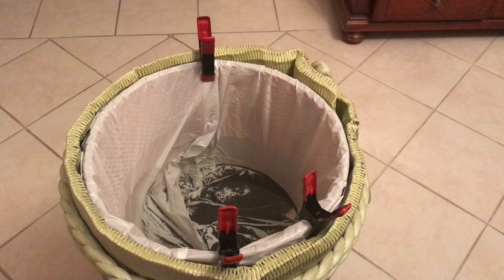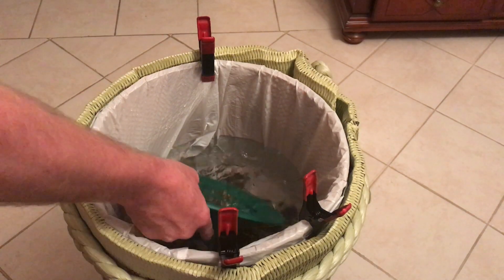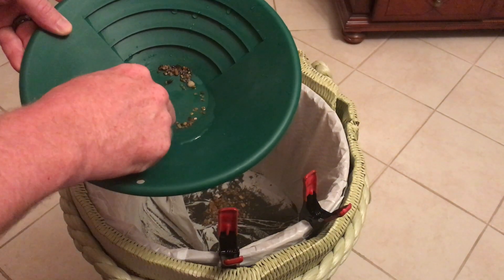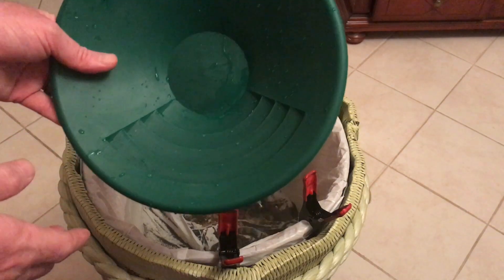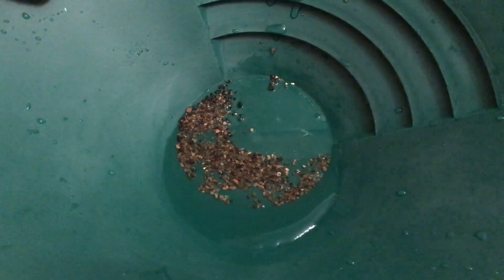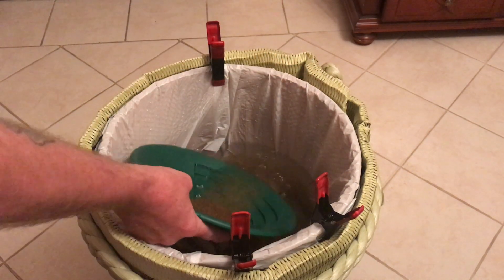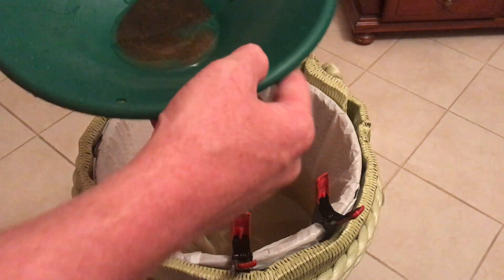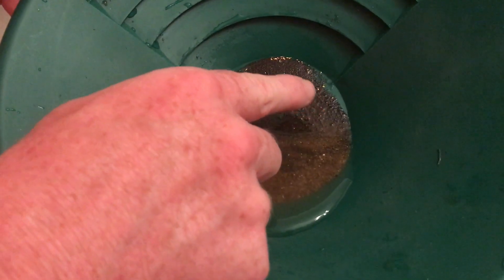Gold Prospecting in a Sake Barrel #2 Goldn Badger "Prospect" on Amazon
Like what you see?  Then
This is a pay dirt review of 1 scoop gold panning pay dirt found on Amazon.  Goldn Badger "Prospect" GUARANTEED GOLD INSIDE EVERY BAG!